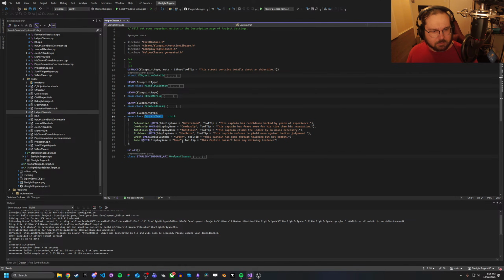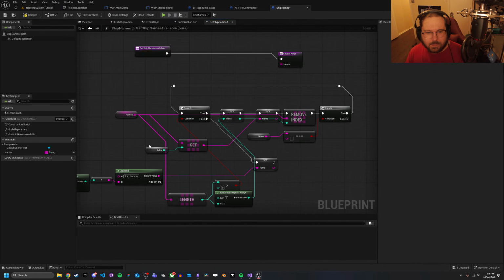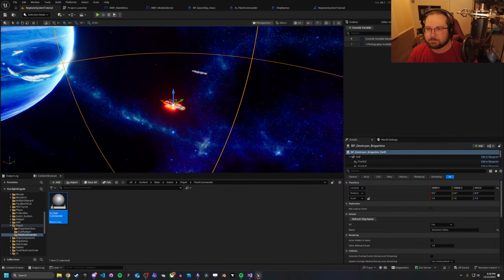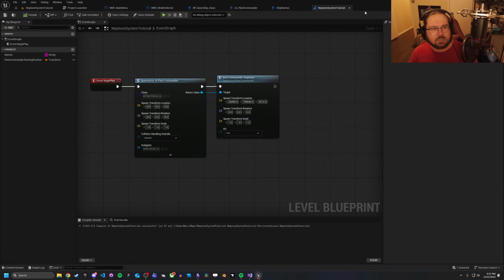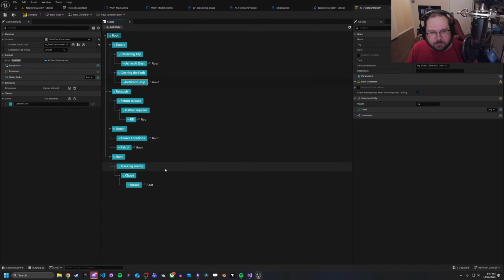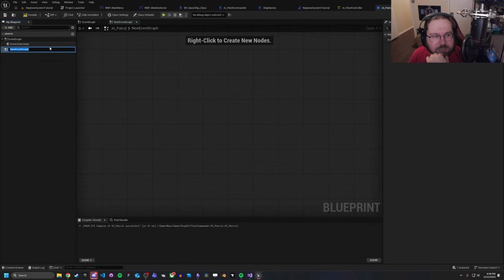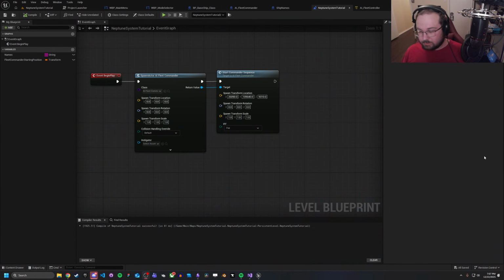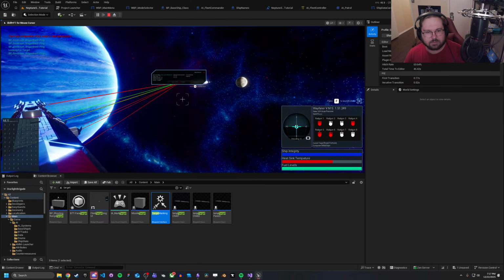Working on my Enemy AI